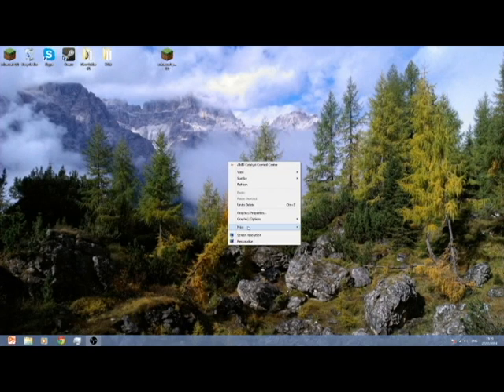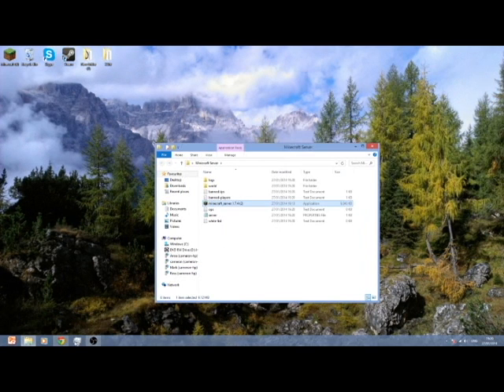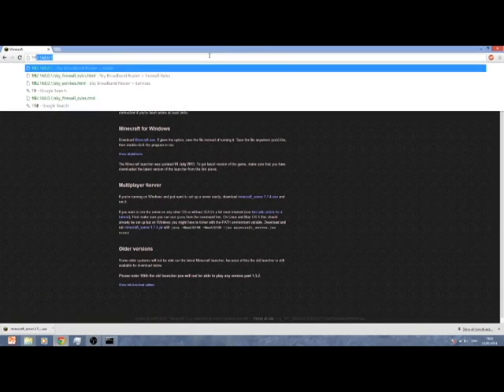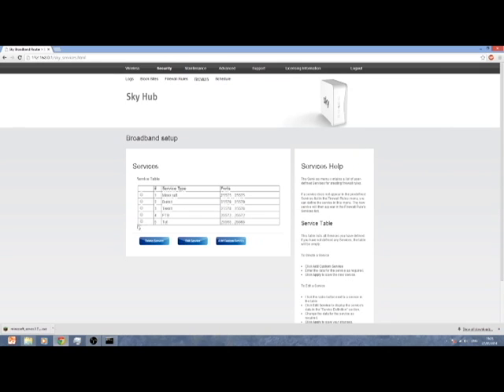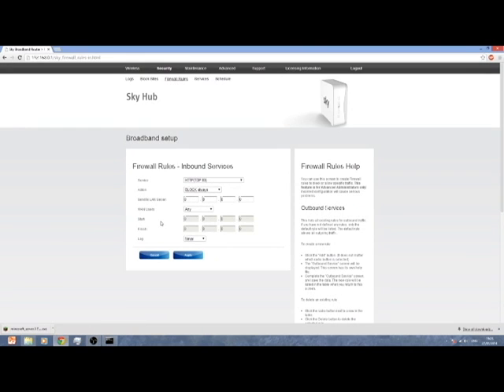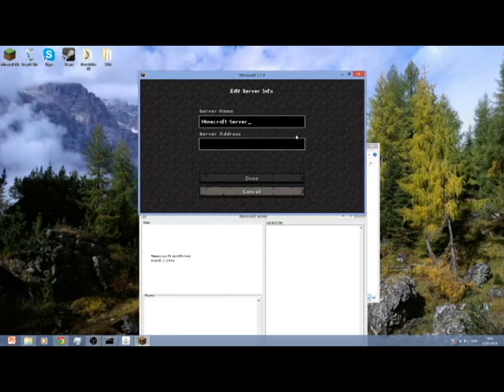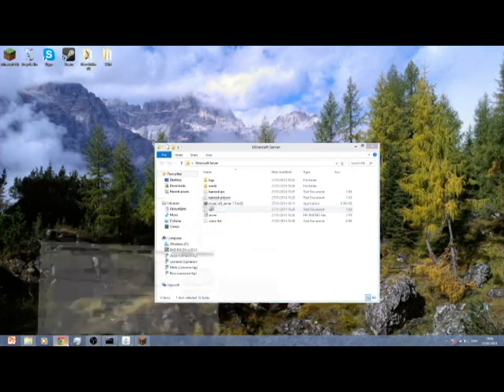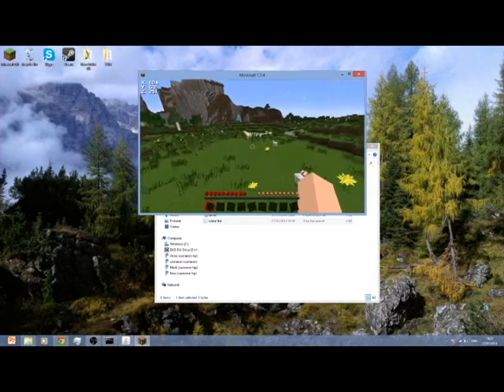How to make a Minecraft server with Sky (PC NO HAMACHI 1.7.4)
This is a quick tutorial on how to make a free Minecraft server with Sky broadband.